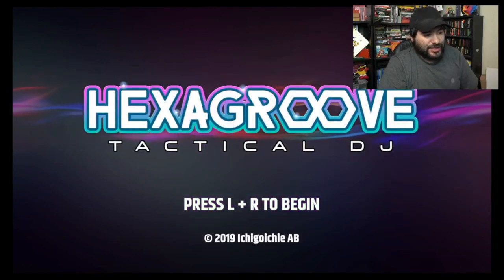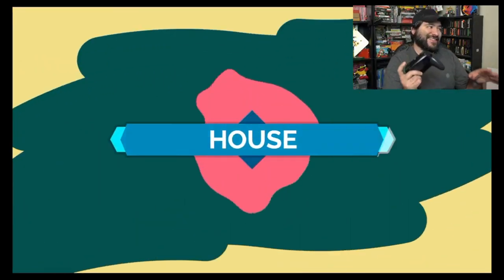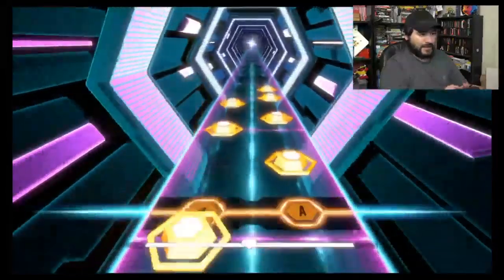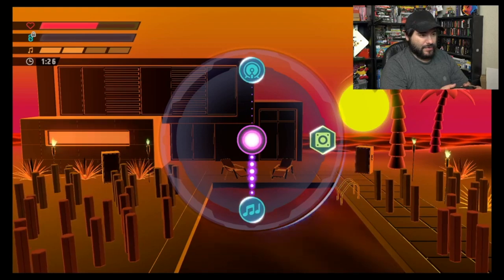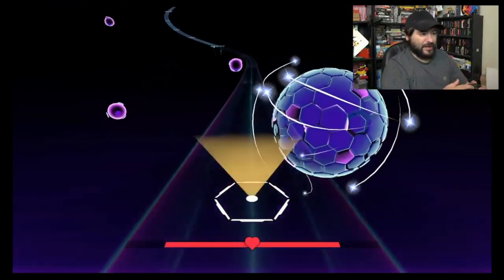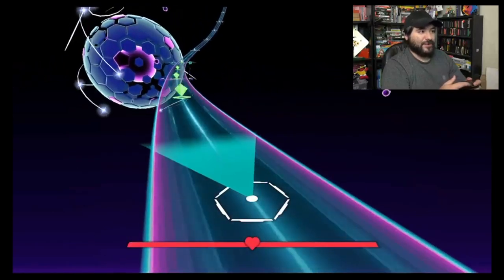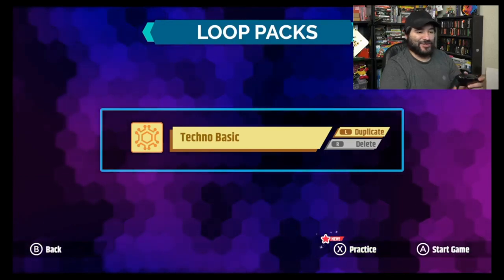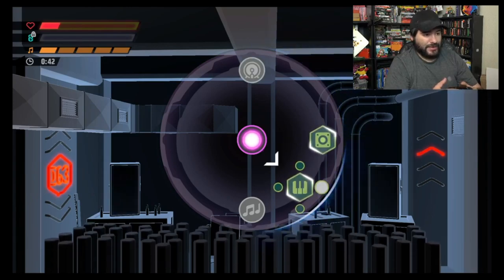Get Your Groove On with Hexagroove: Tactical DJ for Nintendo Switch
8-Bit Eric ( 8BE ) Ready to unleash your inner DJ? Check out Hexagroove: Tactical DJ for Nintendo Switch! In this video, I share my first impressions of the game, from its unique mechanics to its addictive gameplay. Whether you're a seasoned pro or a newbie to the world of DJing, this game is sure to get your toes tapping.